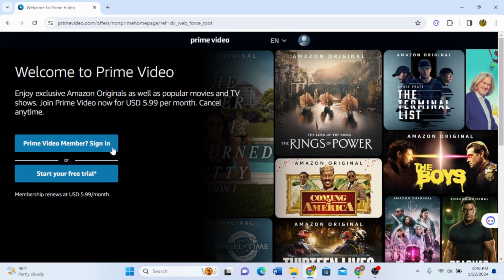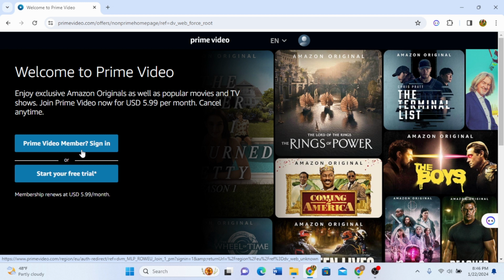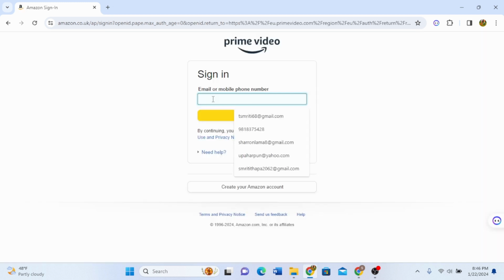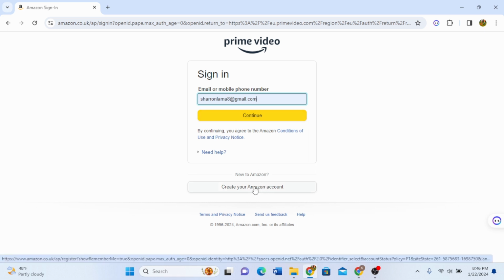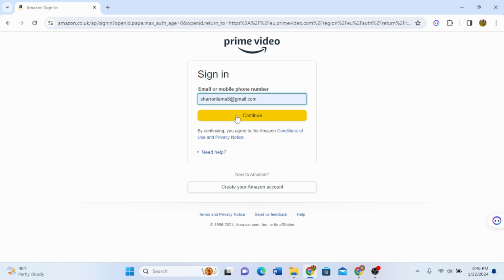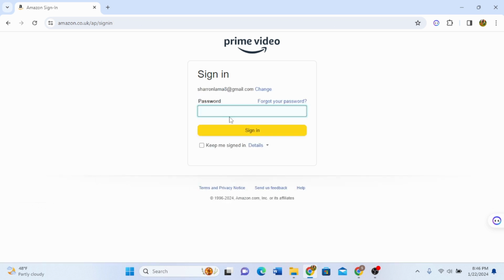How to Login to Amazon Prime Video?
Learn How to Login to Amazon Prime Video with quick and easy steps.

Craving endless movies, binge-worthy shows, and exclusive Amazon originals? Yearning to unleash the power of your Prime membership on Prime Video? Fear not, This App Hacks 101 guide unveils the secrets of logging into Amazon Prime Video.